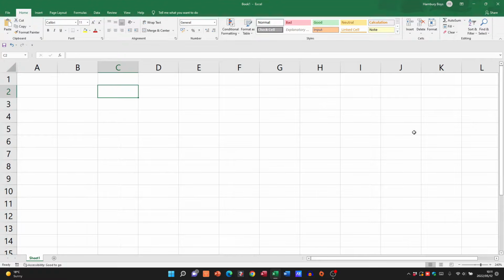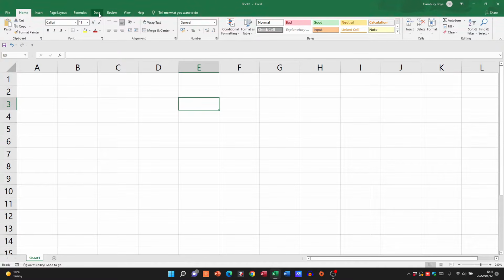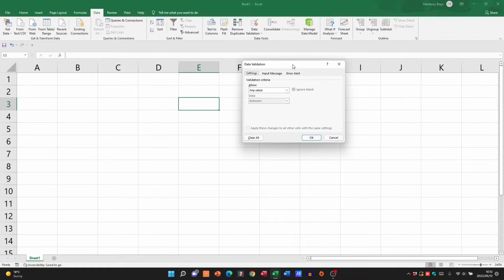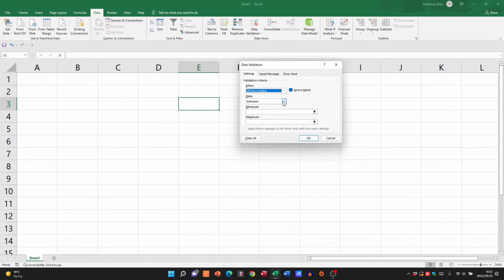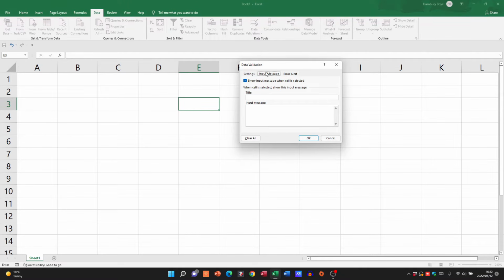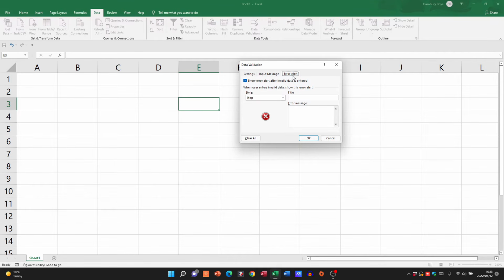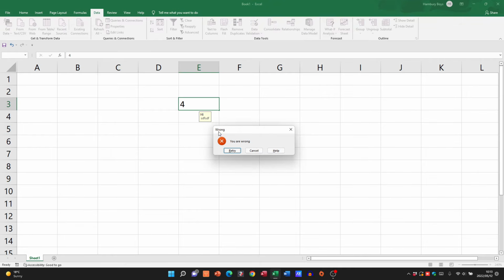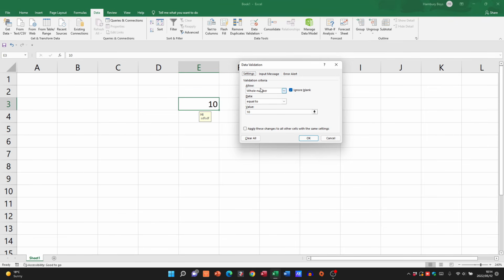What is Data Validation | Excel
In today's video I will be exploring Data Validation. This Excel feature define EXACTLY what can be entered into a cell...similar to your Validation Rule and Test in Access.